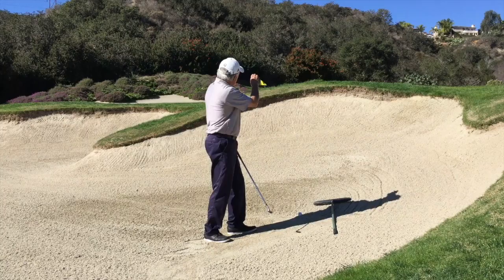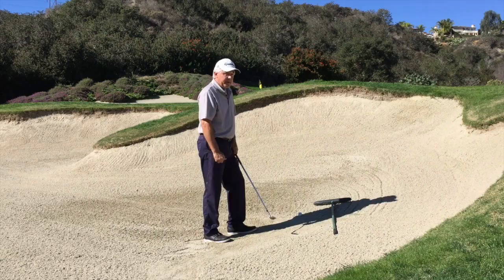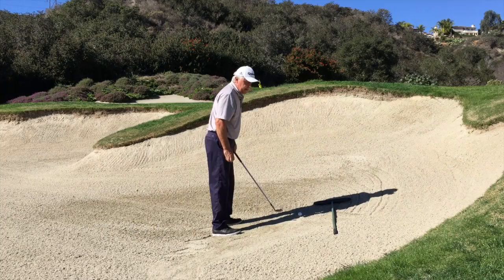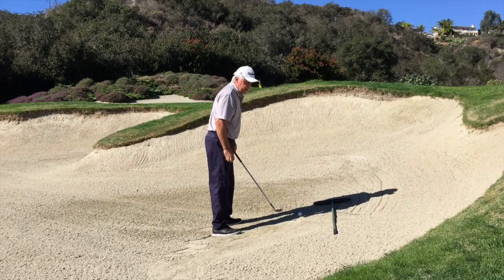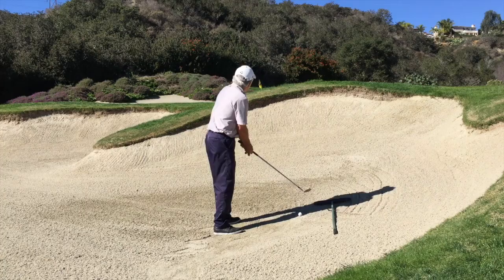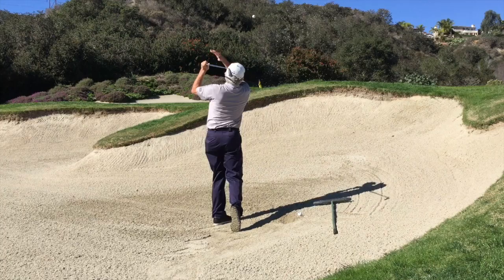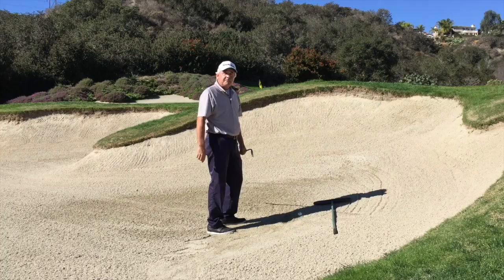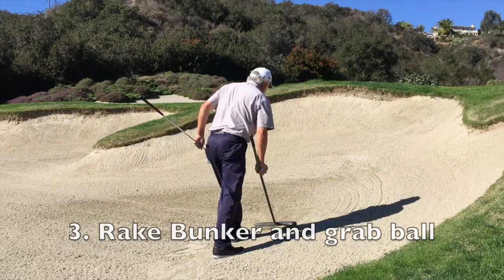Ken Green-Professional Hand Wedge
Ken Green explains when and how to hit the hand wedge shot